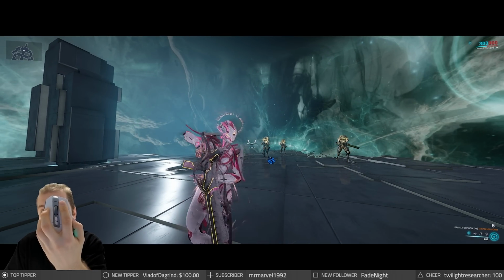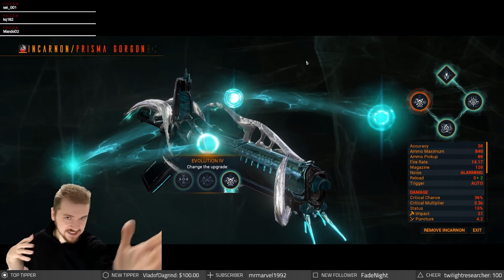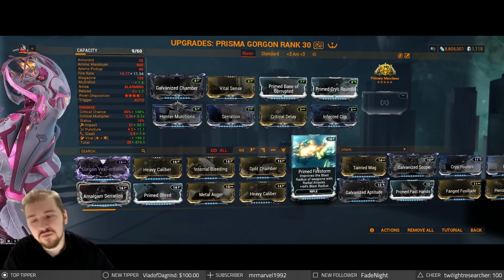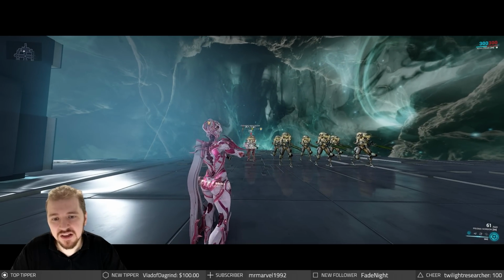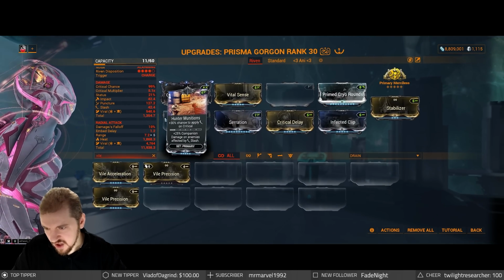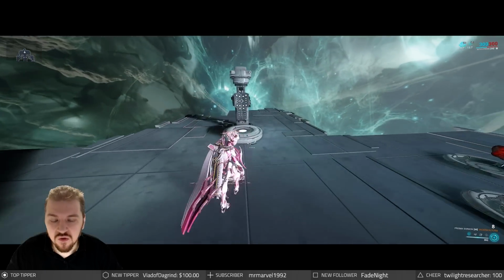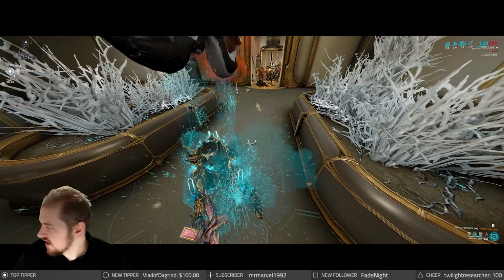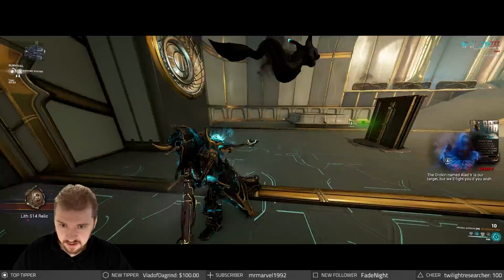Incarnon Gorgon Build 2023 (Guide) - The Flaccid Explosion (Warframe Gameplay)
As of Hotfix 33.6.4:
"Removed the initial charge delay on Incarnon projectiles fired and replaced it with an automatic trigger type."
This makes a big difference on the weapon and I can now fully recommend it. Builds remain the same but fitting in some Fire Rate would be greatly improve the experience.

The Incarnon Genesis adapter for the Gorgon was one of the more anticipated additions to the new Rotation 2 for Steel Path Circuit.
The weapon transforms into a rocket/grenade launcher. The projectiles embeds into enemies and / or surfaces and after a brief delay it explodes in a five meter radius with a damage drop off of only 10%.
These stats got me hopeful for the weapons performance but at the end of the day it's just an explosion and a slow weapon.
While it may have no problem in clearing normal level steel path the weapon is not on the level of the mower powerful Incarnon Weapons. It does not mean it's a week weapon, it just means it's not fantastic and I would build it for it's normal form rather than for the Incarnon form. At the end of the day it's Single target versus are of effect and as always, the choice is yours.